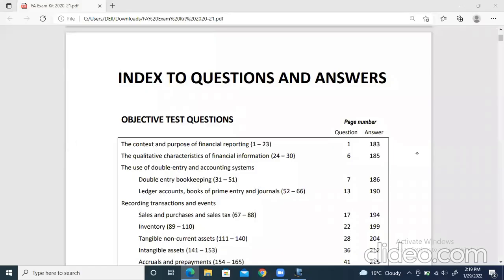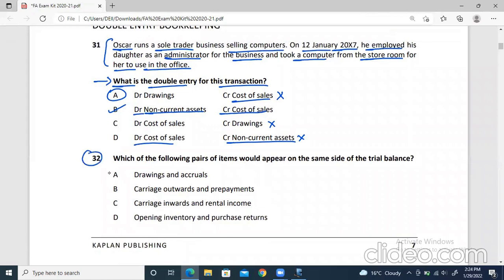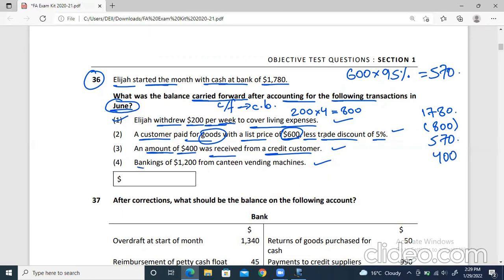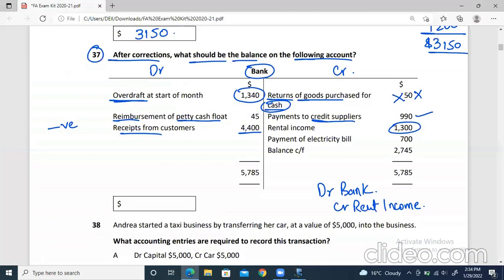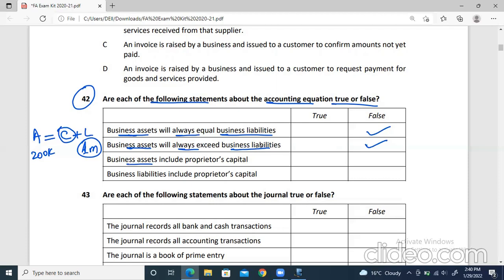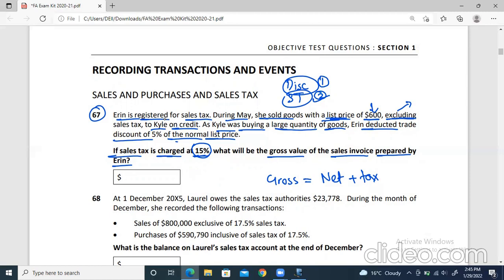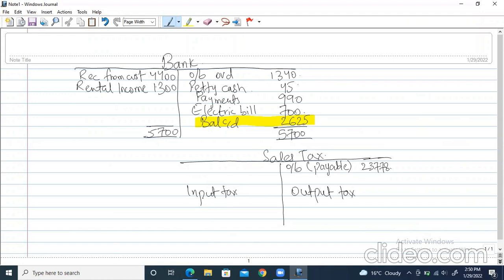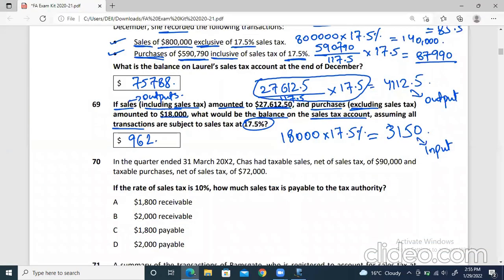ACCA F3 (FFA) (English Language) -- LECTURE # 4 - Sales Tax and Returns Practice